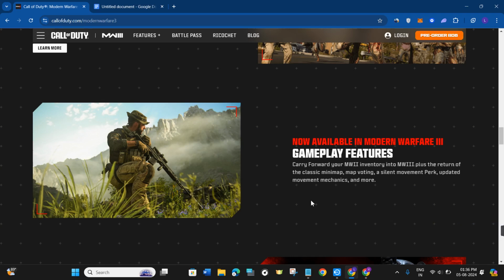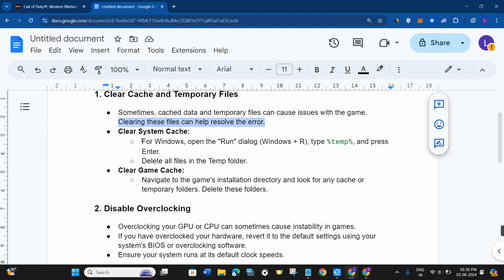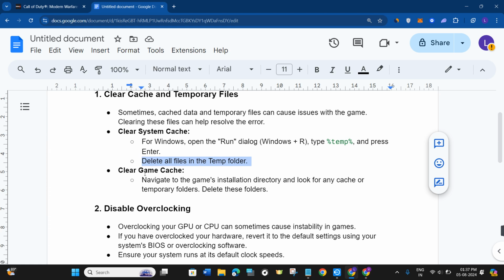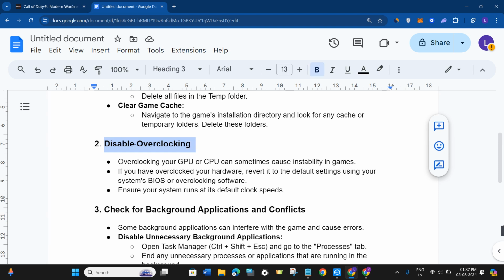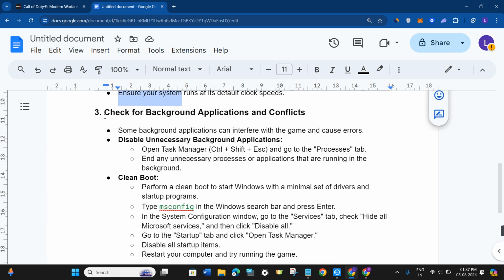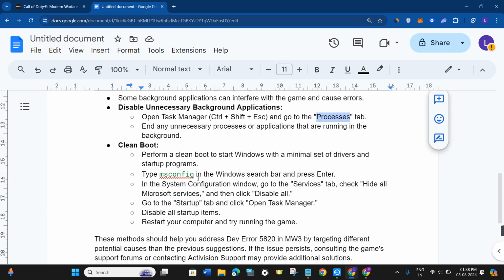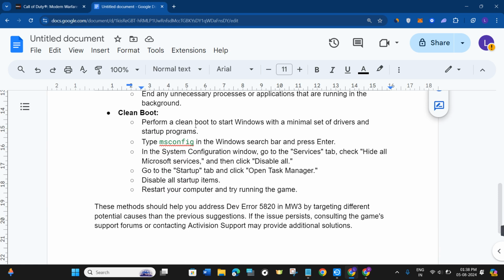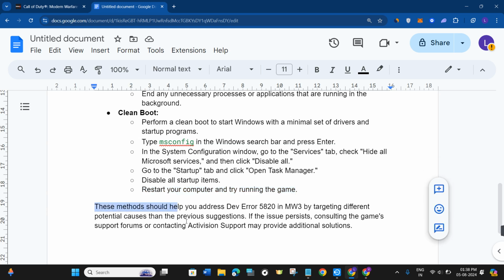How to Fix Dev Error 5820 in Modern Warfare 3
Welcome to Kwik Tuts! In this tutorial video, I will show you How to Fix Dev Error 5820 in Modern Warfare 3